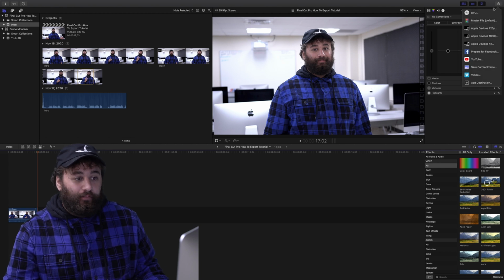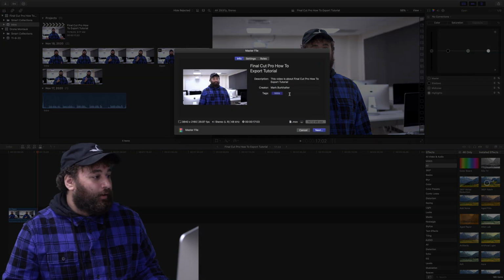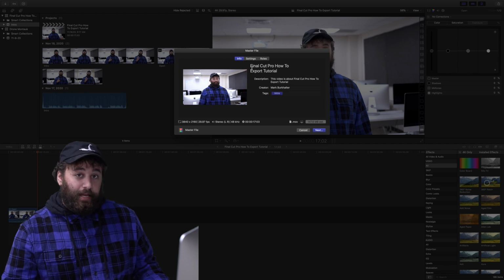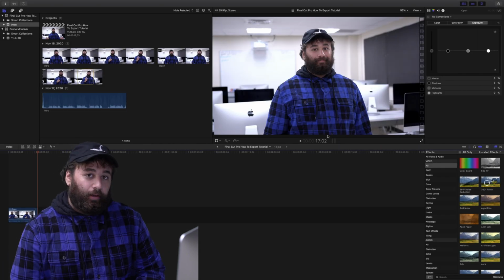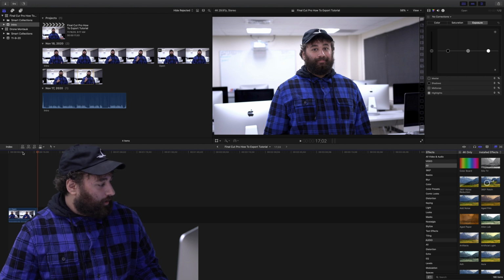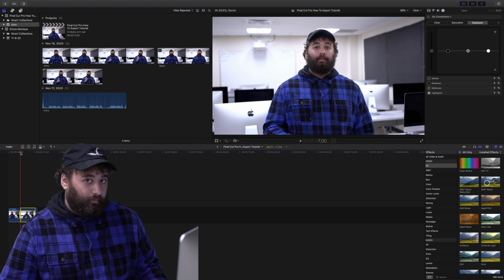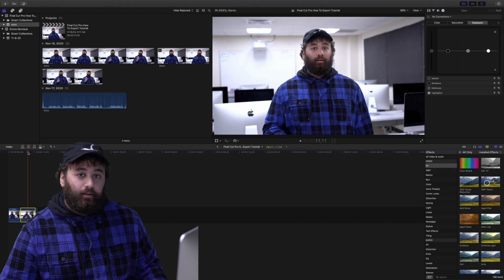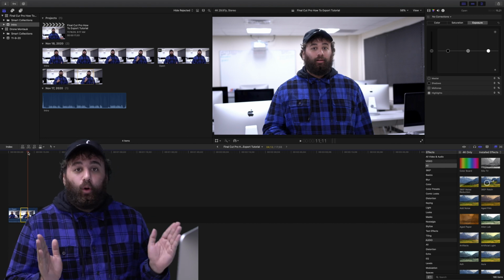Final Cut Pro - How To Export Tutorial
In this RTV Tutorial, Mark shows you how to export using Final Cut Pro X!

If you are using Premiere Pro, check out Kevin's guide video